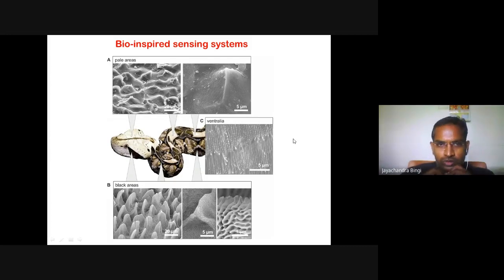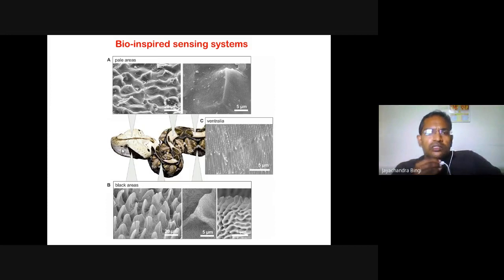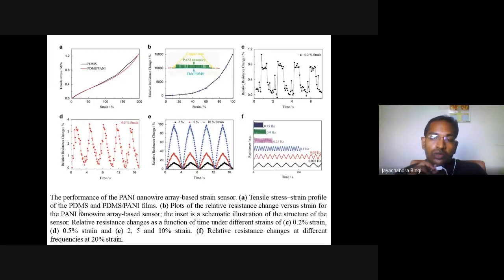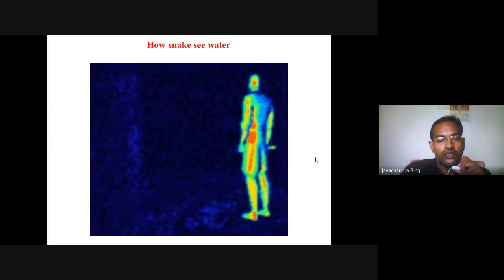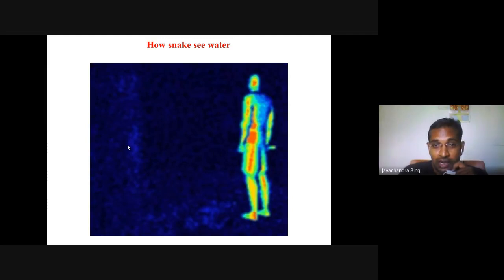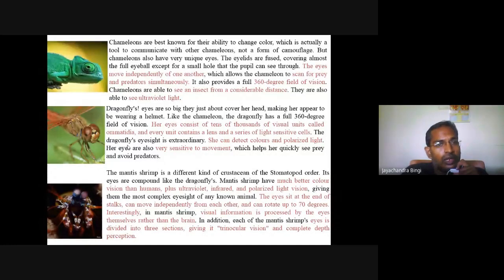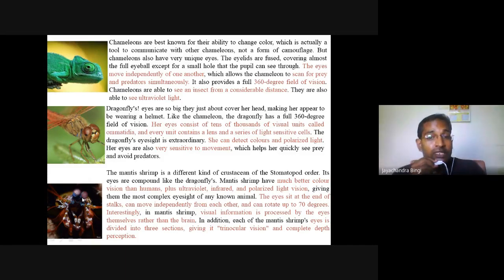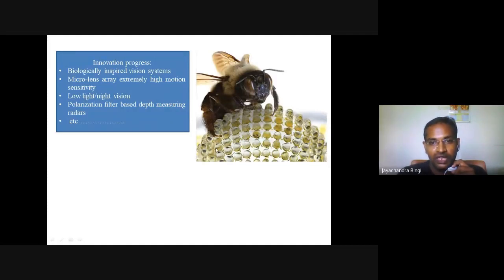BID Course 16 - Bio inspired sensory system